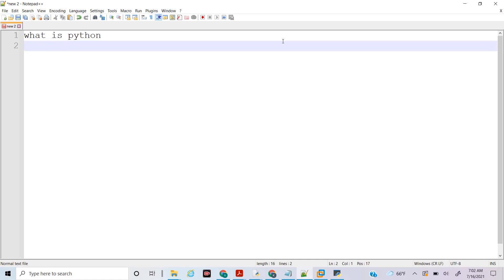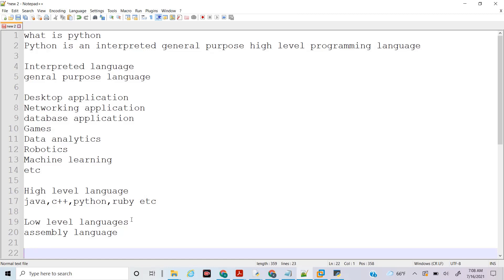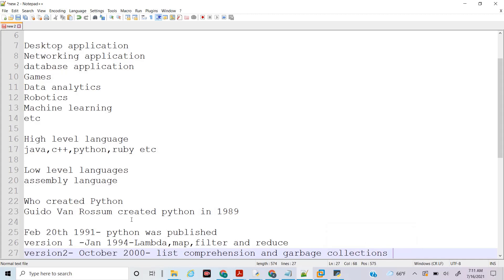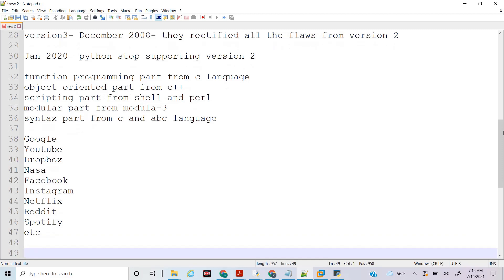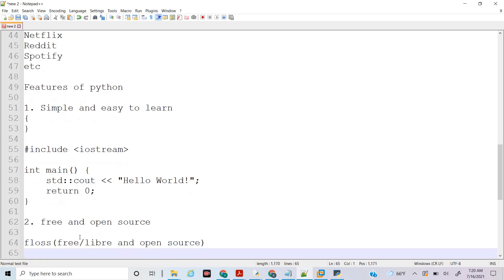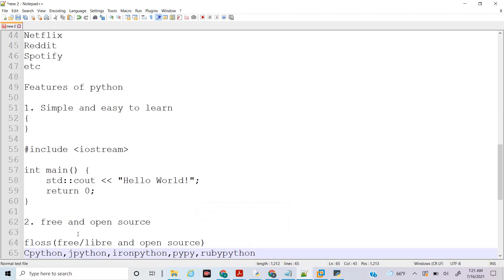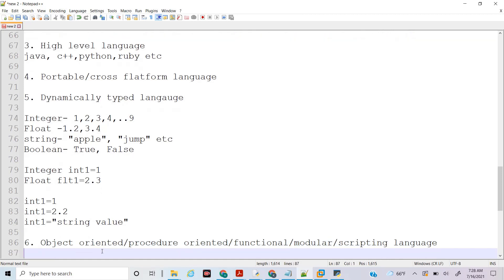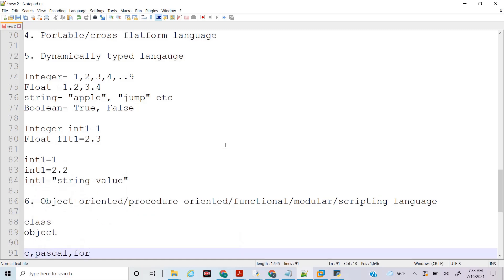Python Tutorial for Beginners #1 || Beginner to Advance || Python Programming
This python course is for beginners, we will learn this course step by step from beginners to advance level.  In this course we will learn everything we need to get started with python and by the end of this course we will have very good understanding of python language.

Python is one of the most popular languages in the world, with the increase of Machine Learning, Data Science and Artificial Intelligence, python is becoming more and more popular. Over the years it has taken over other famous programming languages like C++ and Java.

In this video we cover topics like:
Who created python, when was it created and different versions of python?
Which domains use python?
Which companies used python?
Features of python?
What is compiler and interpreter?

Objected Oriented Language, Python, Programming, High level language, low
level language, learn basics, advance level, software engineering , web development, back end language, Artificial Intelligence, Machine learning, Data analysis, learn python, full course, scripting language, Interpreted language, Graphic user interfaces, open source, automation with python